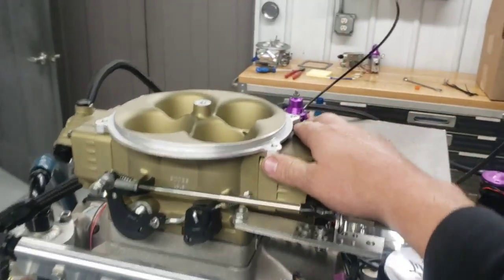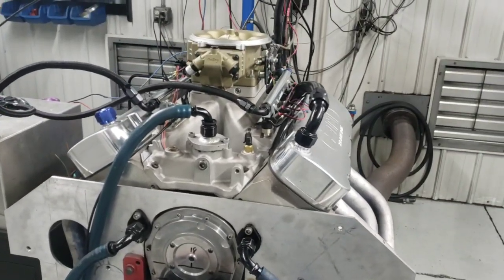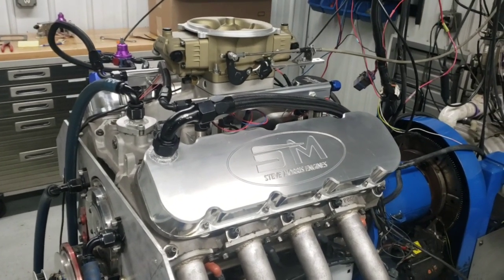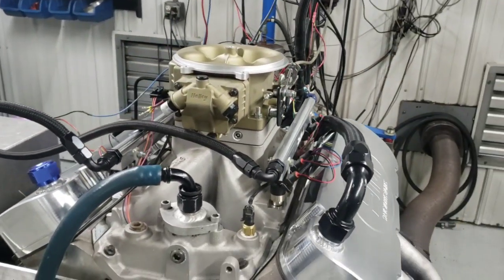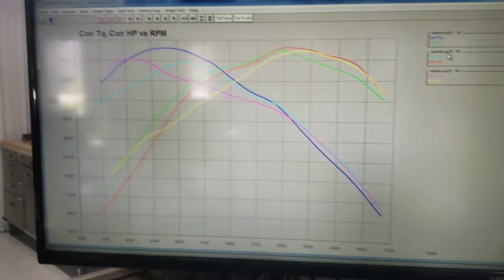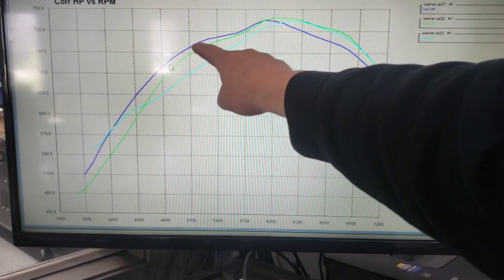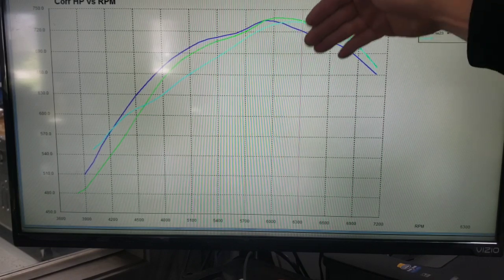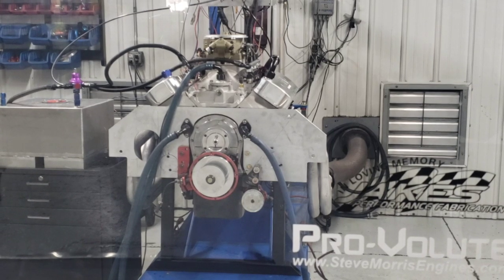Sniper Versus Dominator EFI and Coil on Plug Testing Part 3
Part 3 or 3